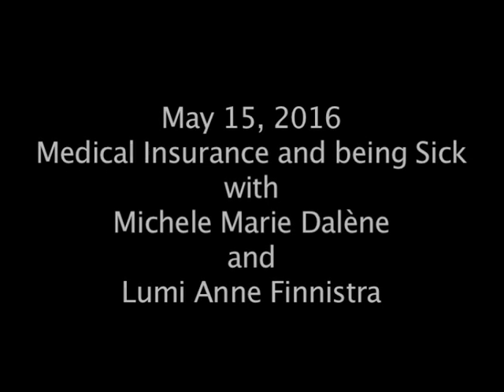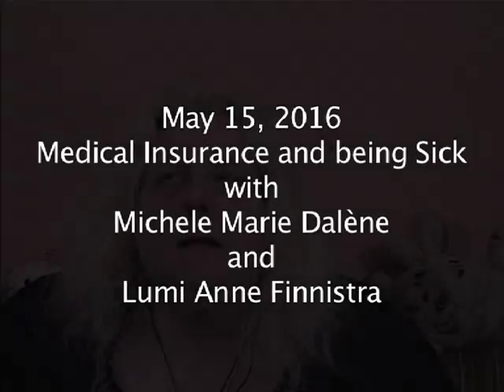S4E5Insurance Sickness NTSC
All about the misery of my medical prescription insurance and being sick.